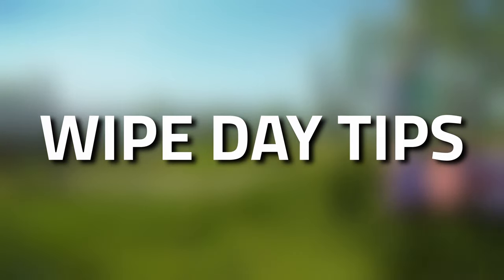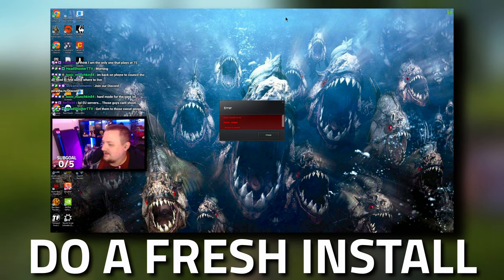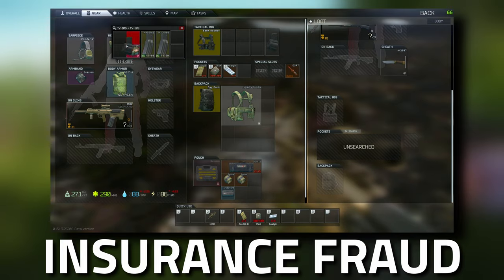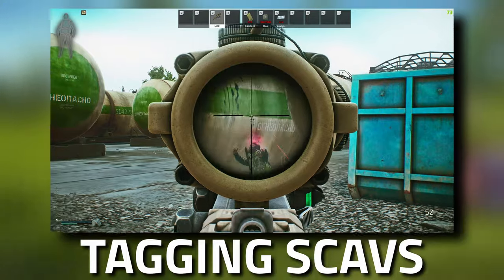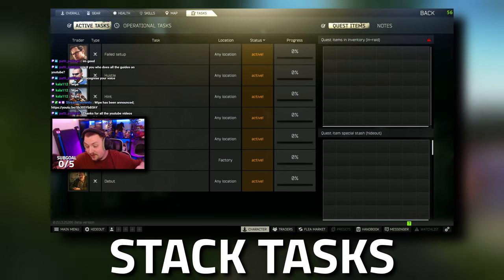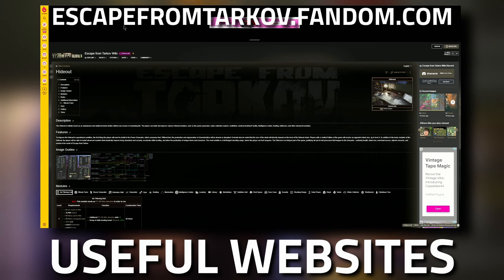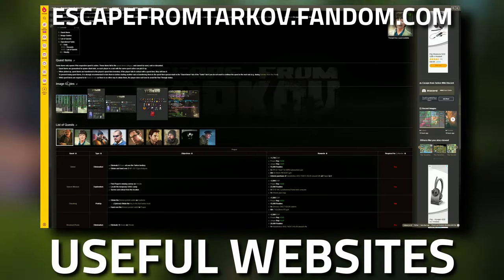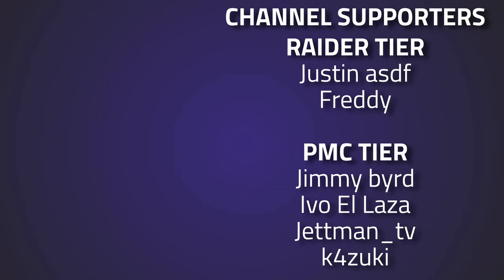Wipe Day Tips - Tarkov Tips - Escape From Tarkov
🔵🟣⚫ Tips Guide Details:

Piranha Presents some game tips that you need to especially with the wipe coming in Escape From Tarkov

🔵🟣⚫ Stream Schedule:
Streams everyday starting at 8AM GMT

🔵🟣⚫ Video Details:
00:00 - Wipe Day Tips
00:25 - Tip #1
01:22 - Tip #2
01:58 - Tip #3
02:32 - Tip #4
03:01 - Tip #5
03:50 - Tip #6
04:11 - Tip #7
04:26 - Tip #8
05:12 - Tip #9
05:53 - Tip #10
06:30 - Tip #11
11:07 - Thanks To Our Supporters